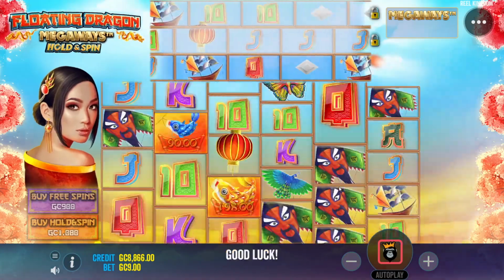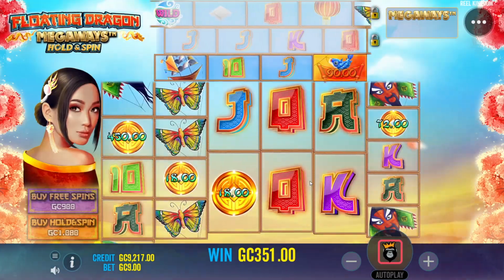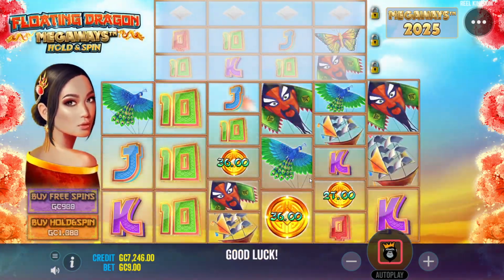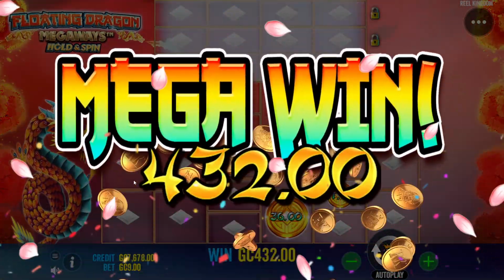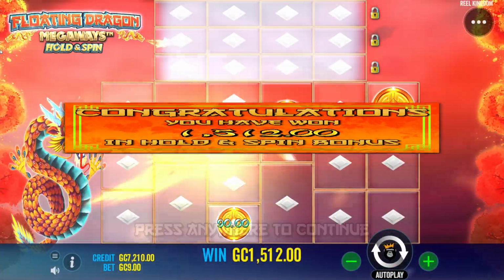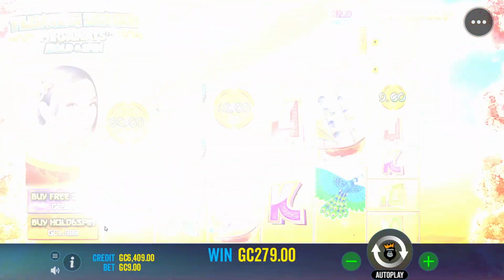Buying Bonus Buys on Floating Dragon!!! Check out our wins!!!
Check out the link for your own free stake account with access to your own free daily bonus!!!
stake.us/?c=c1068940a3